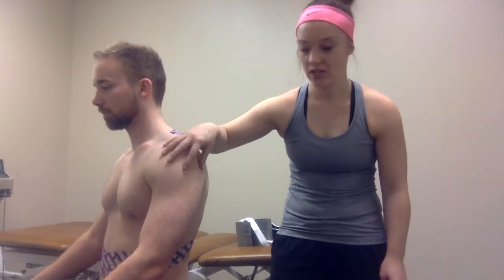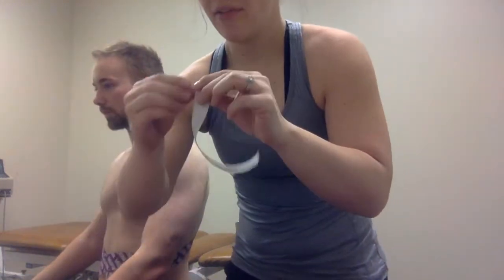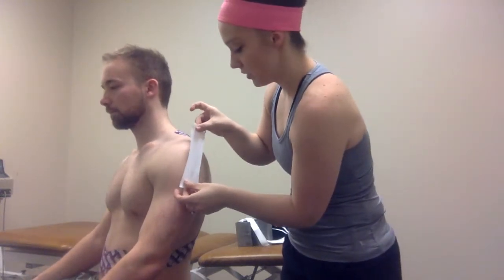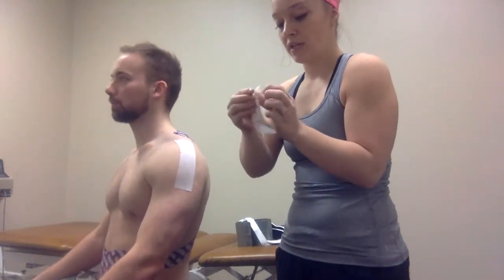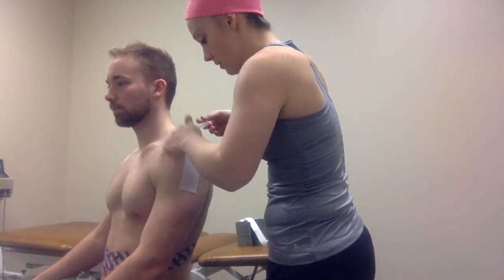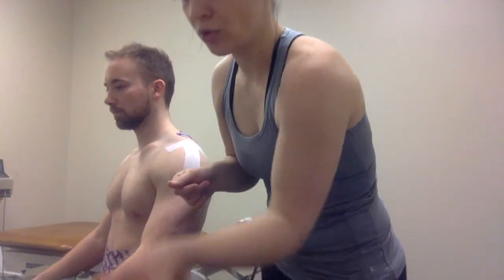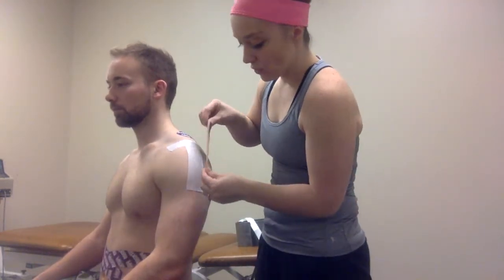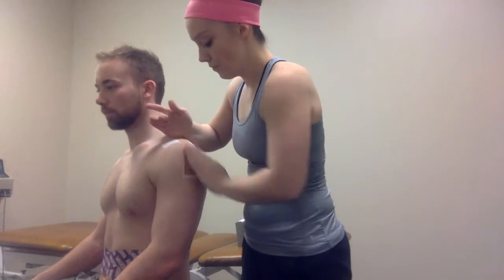AC Joint Separation/Sprain Taping Technique